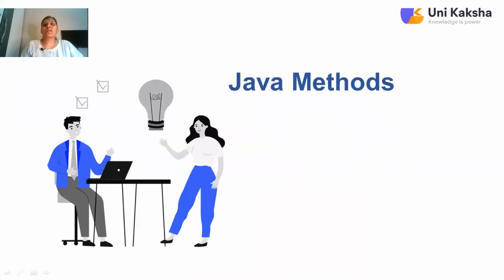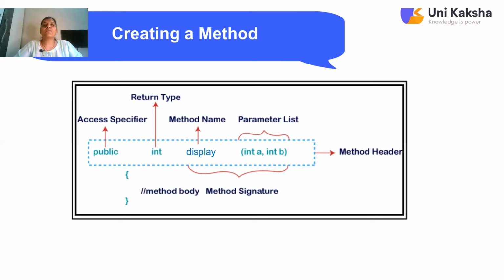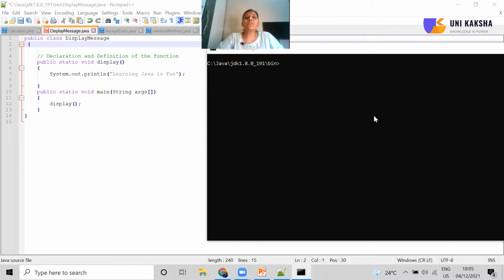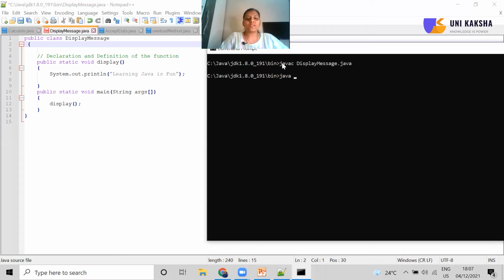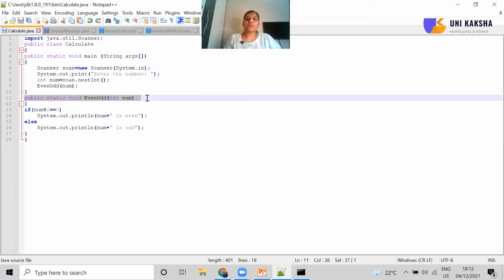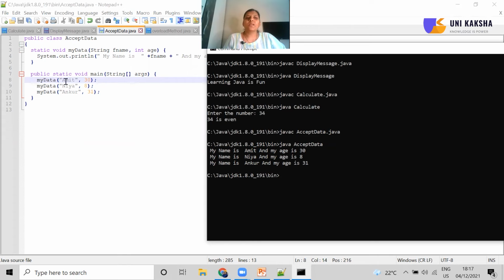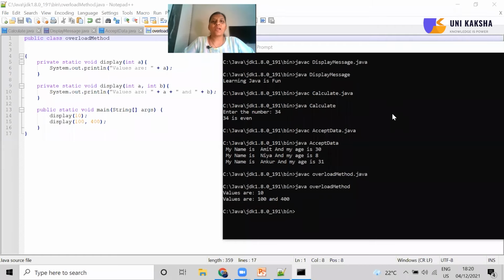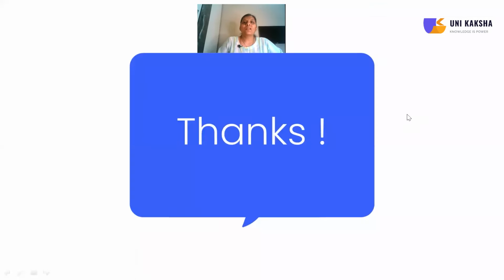JAVA Methods - by UniKaksha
Welcome to Unikaksha,
Java has evolved from humble beginnings to power a large share of today’s digital world, by providing the reliable platform upon which many services and applications are built.
How familiar are you in these concepts?